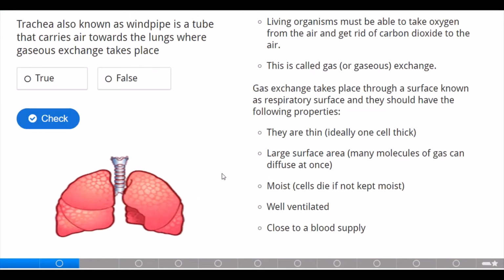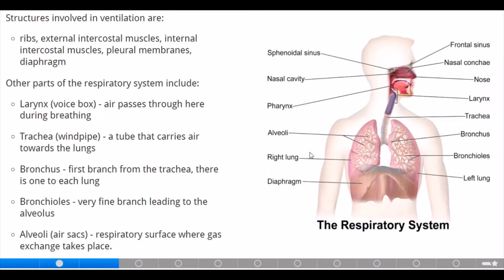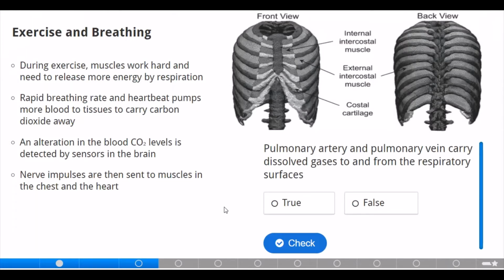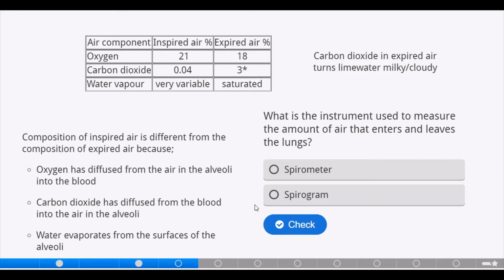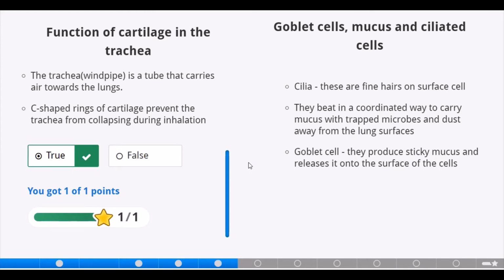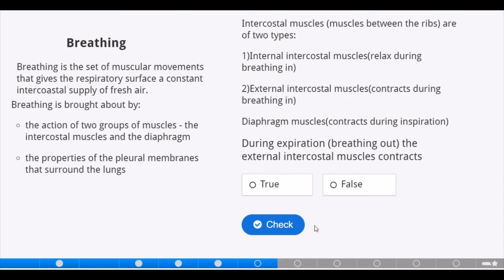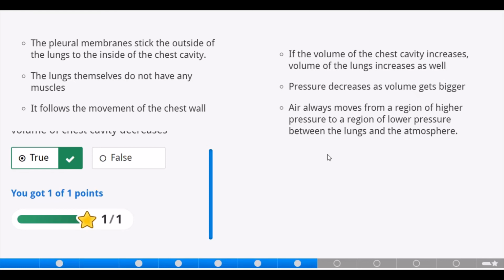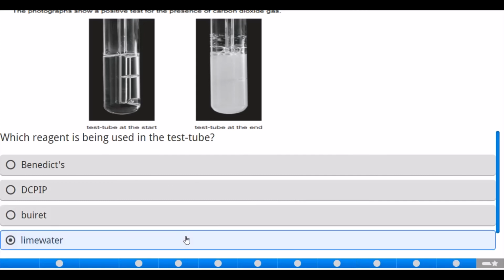Chapter 11: Gas exchange in humans (interactive content) IGCSE 0610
This is an interactive content video of chapter 11. The content is well prepared and comprises the necessary information required in your syllabus. There are lots of year past questions explained and well treated in the content.